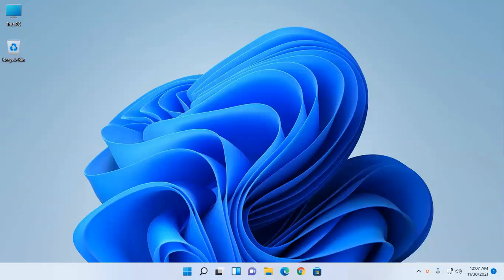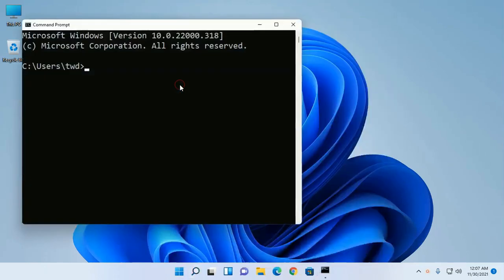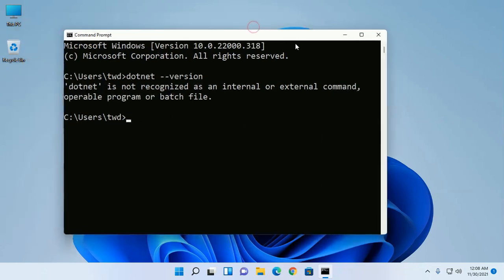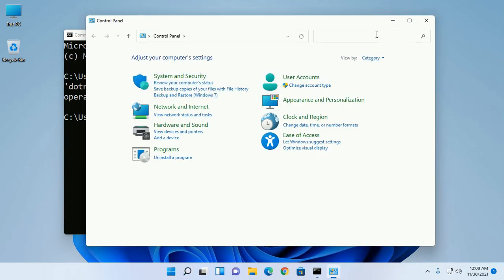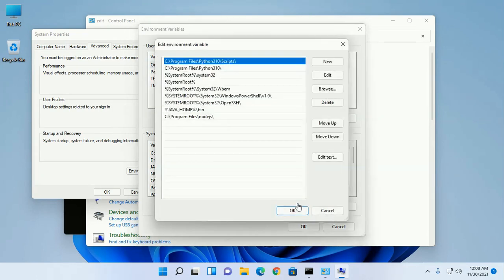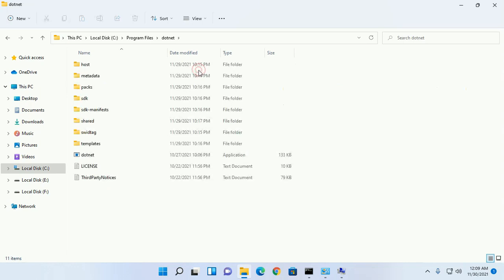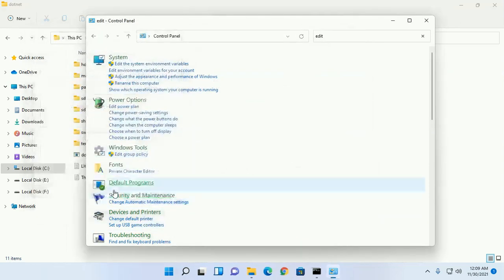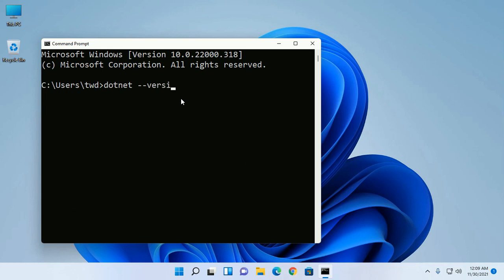How to fix dotnet is not recognized as an internal or external command or batch file in Windows 11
In this video I will show how to fix dotnet is not recognized as an internal or external command or batch file in Windows 11